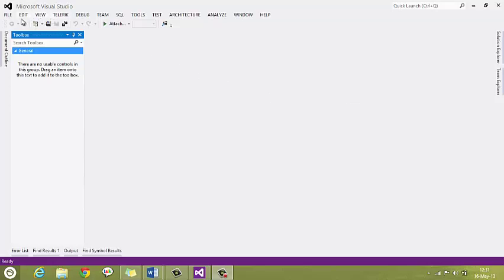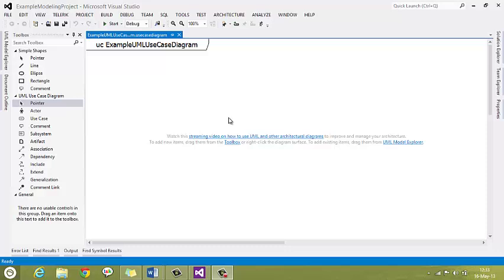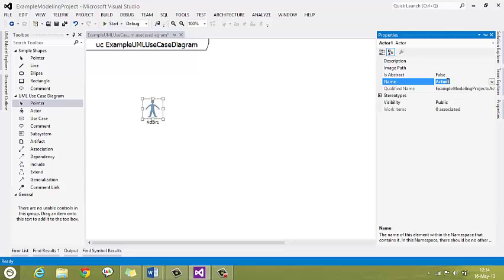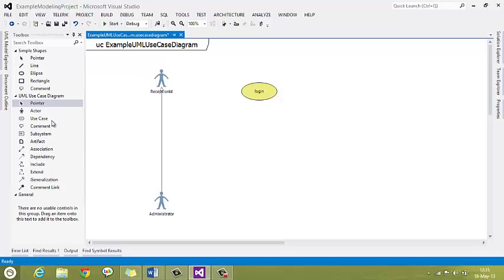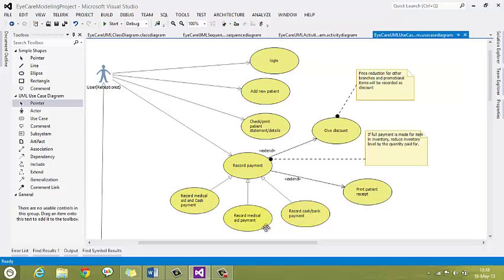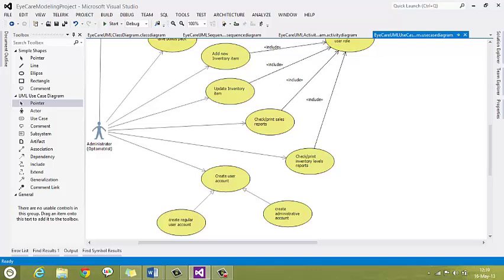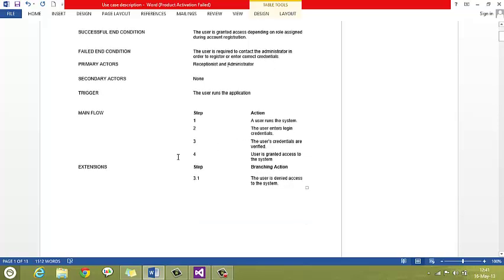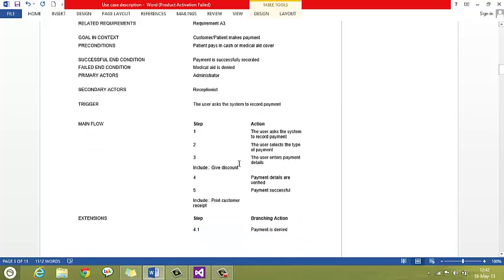UML: use case in visual studio ultimate 2012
UML is a standard modeling language for software and systems development
1. It helps keep track of which components are needed.
2. Managing complexity
3. Communicating important aspects of the system's design